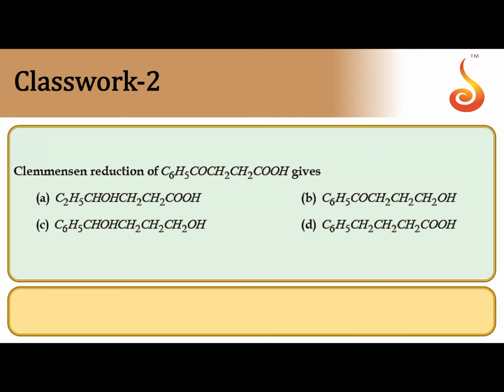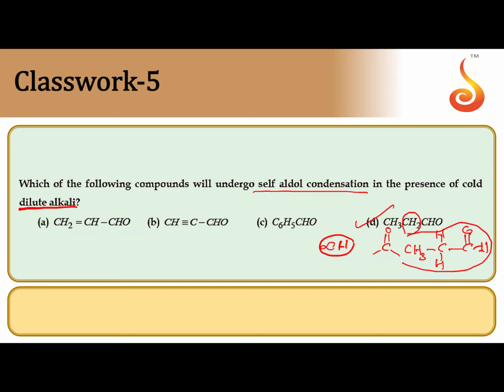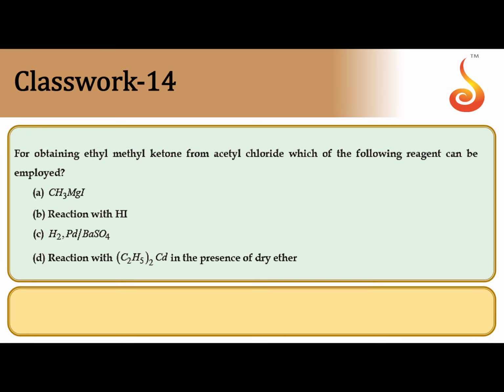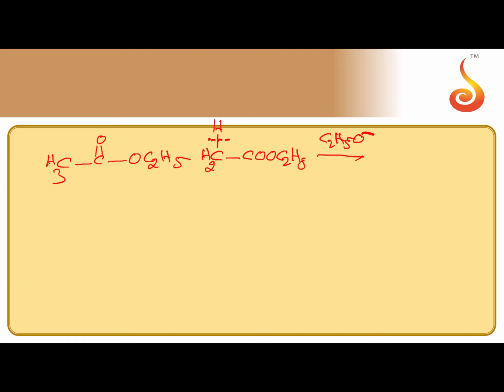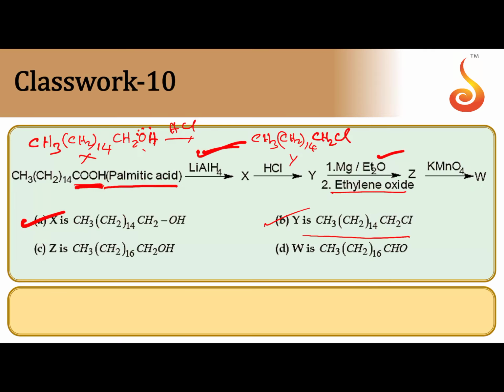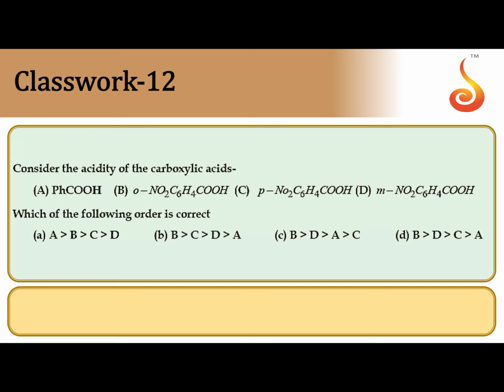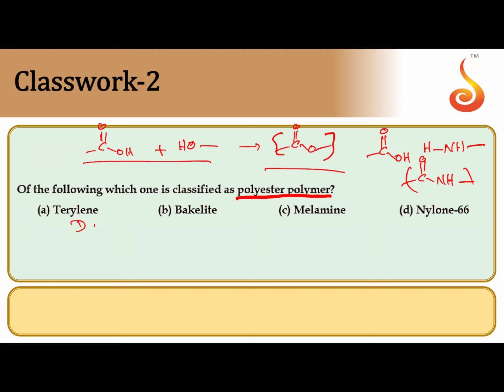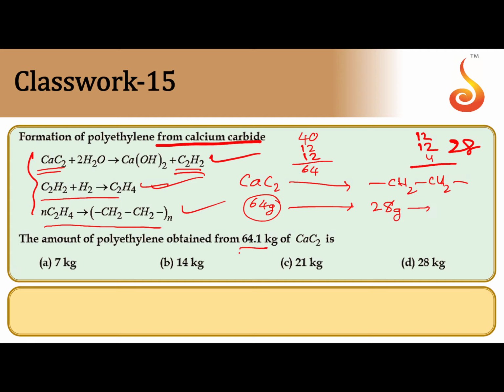Deeksha Online | NEET | Chemistry | Problem Solving | 01-05-2020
Welcome to Deeksha Online Classes for NEET! This lecture will cover Problem Solving from the chapters — Aldehydes and Ketones, Carboxylic Acids, and Polymers. We are sure you will have an effective learning experience.